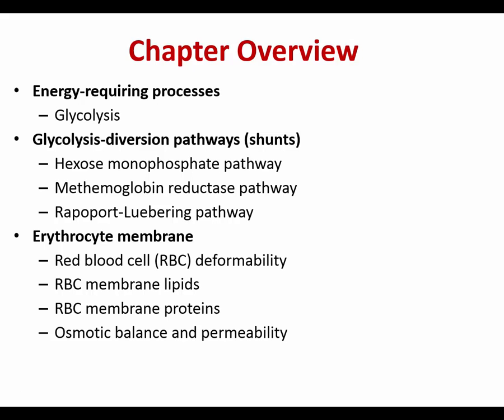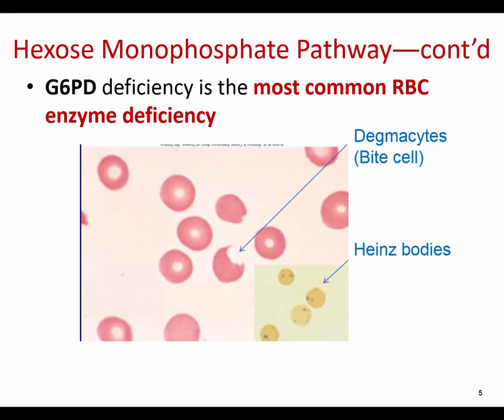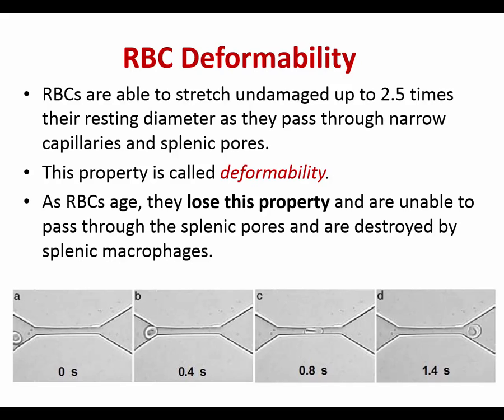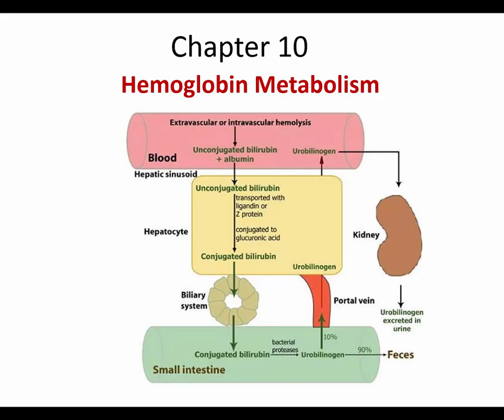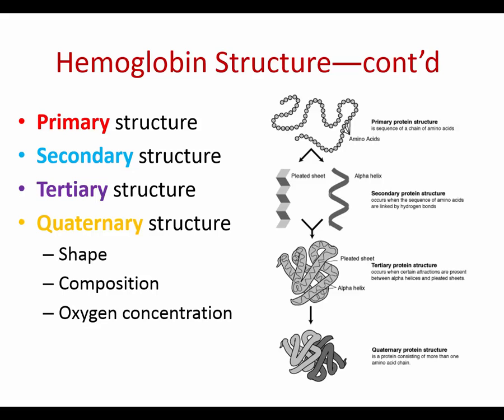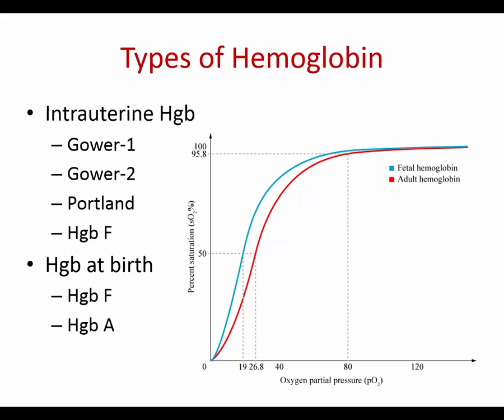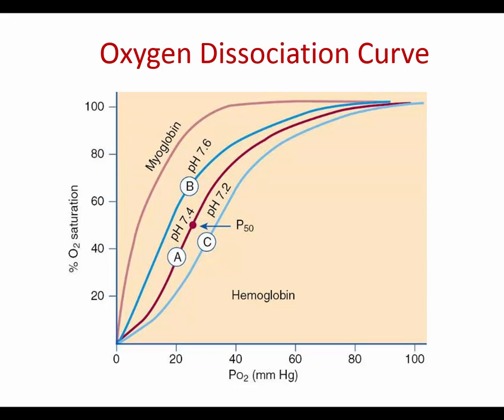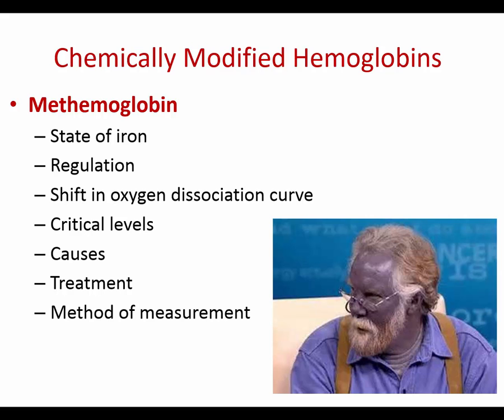CLS 307: 2-18-2016